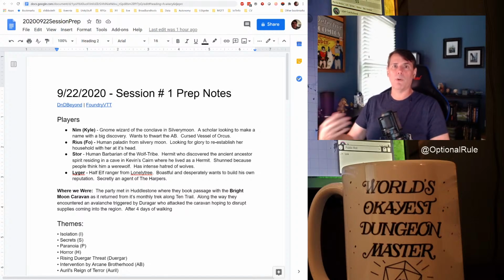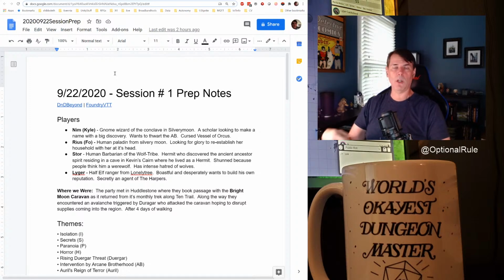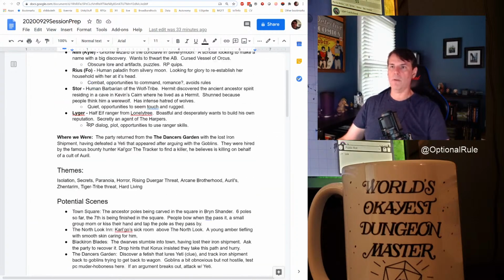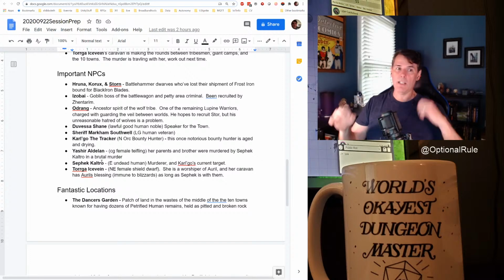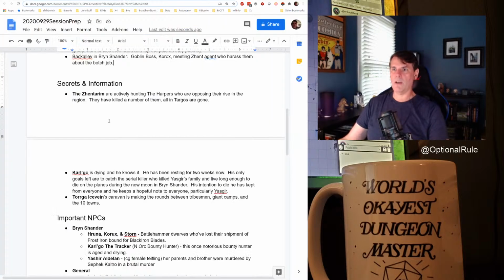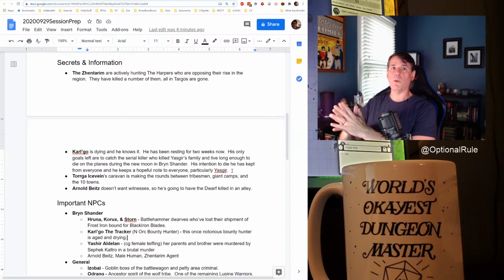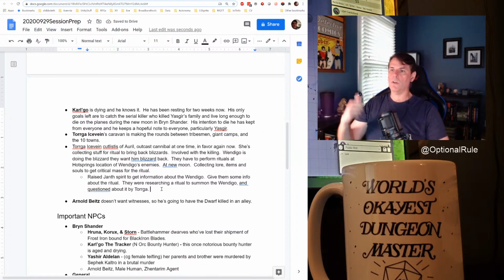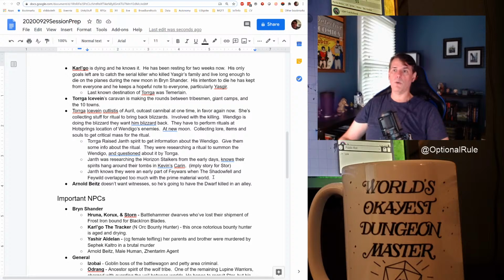D&D Rime of the Frostmaiden Session 2 Prep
Rime of the Frostmaiden campaign session prep.  First livestream, come chat.